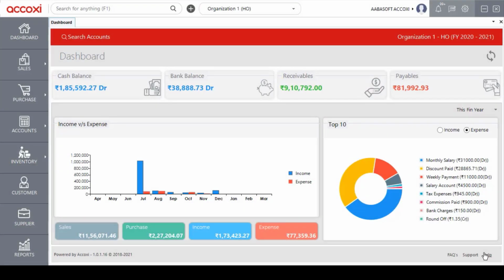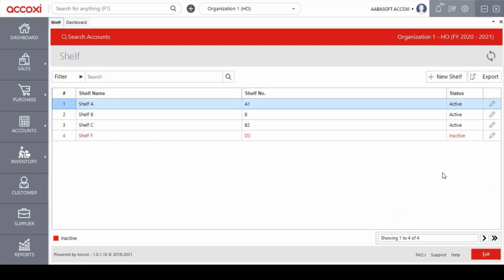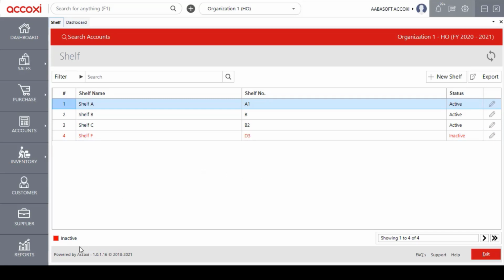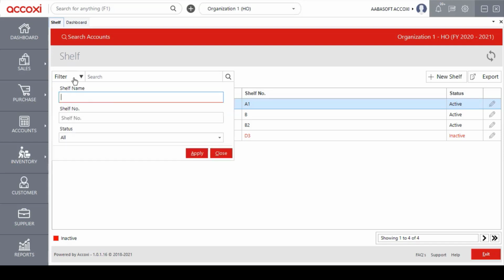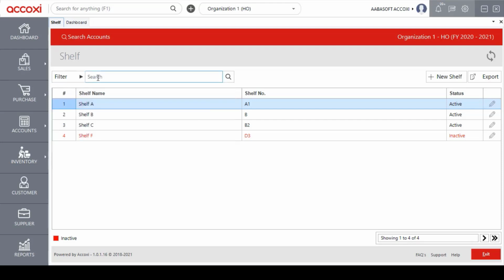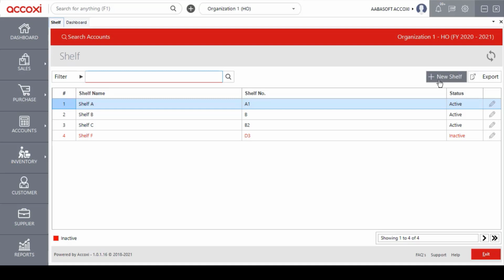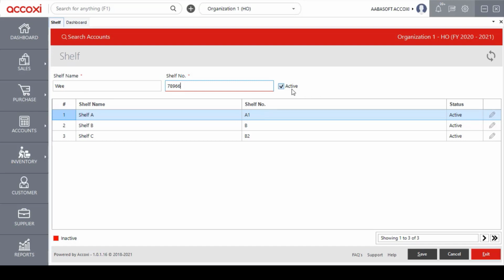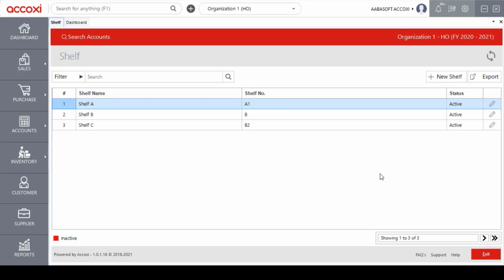How to Create and Arrange Shelf ? (English)| Billing & Inventory Software | Accoxi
Shelf in Accoxi helps the user to enter shelf details where the products are arranged. A proper alignment of each products in various shelves can be easily created and viewed through this option. It will minimize perplexities of users regarding the products and its arrangement. By selecting Shelf menu, user can view all the products data created and it will reduce many complexities.
When we say Accoxi is a good Billing and Inventory Software it means that it purveys all the requirements of users including disentangling convolutions. Shelf option enables the user to precisely locate products in each shelves.

Following are the features of the Shelf option in the Accounting Software Accoxi:
•        Through a single click user can navigate products in each shelf
•        Can easily create and view
•        Filtration can be done according to active or inactive status

To add, modify or delete shelf in Accoxi is less time consuming and only requires minimal efforts and it provides huge profit to the stream. This accounting software functions on smart work rather than hardwork.

How to arrange shelf in Accounting Software will be one of the most important query in the mind of user. By clicking New Shelf option user can create a new shelf and the filter option in the menu will help the user to filter the shelf data. User can easily distinguish active and inactive shelves through this option.

If there is no any way to align your products in your accounting software it clearly depicts that this is the right time to change your accounting software. It is an inevitable factor in an accounting software. Effective use of Billing and Inventory Software Accoxi helps the user to control and monitor each and everything happening in his or her firm with a single click. This perfect shelf option in Accoxi will minimize your efforts and scepticisms.

Get More Details on How to create and arrange Shelf in Accoxi